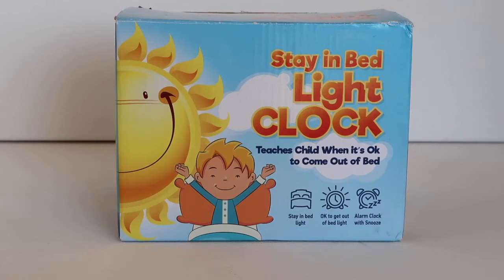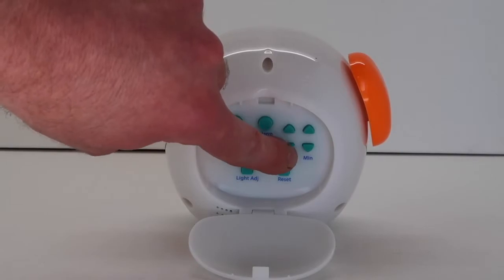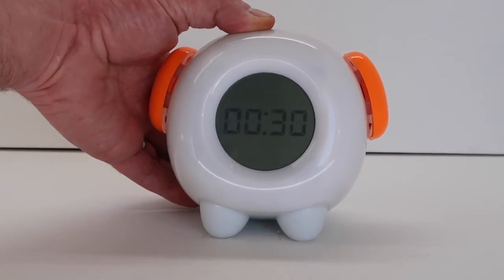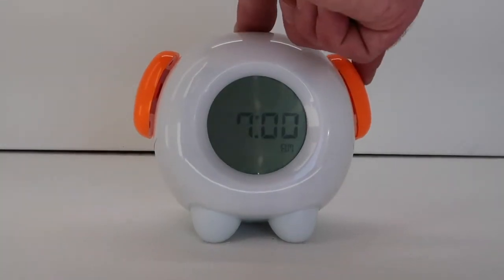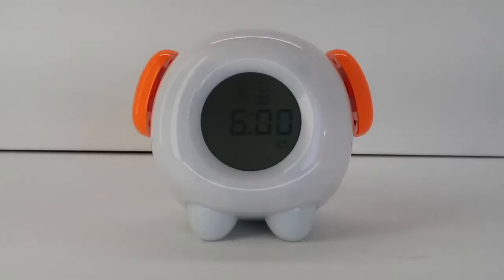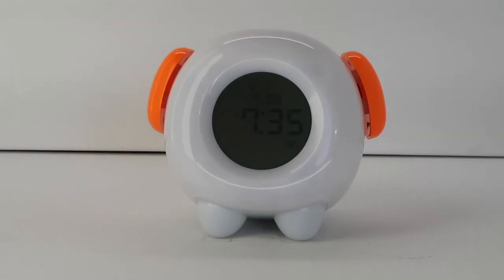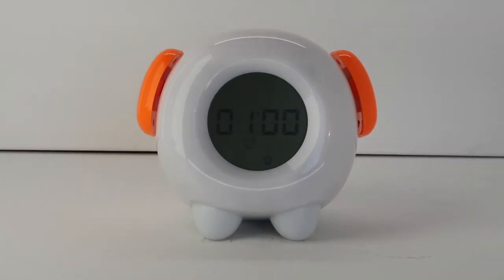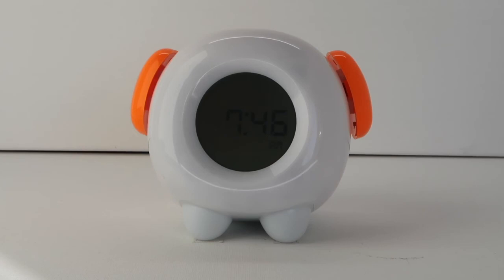STAY IN BED LIGHT CLOCK- PROGRAMMING INSTRUCTIONAL VIDEO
This is a step by step tutorial on how to easily program your Stay In Bed Light Clock from Learn & Climb.